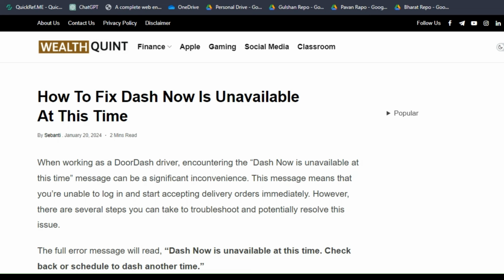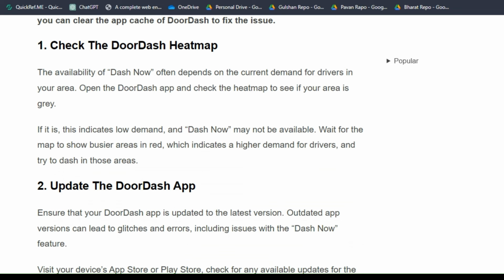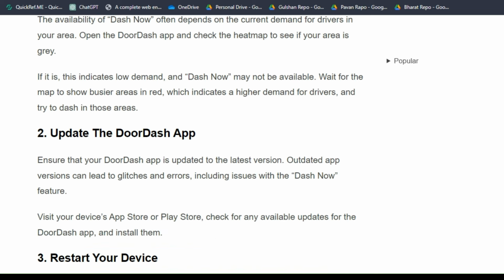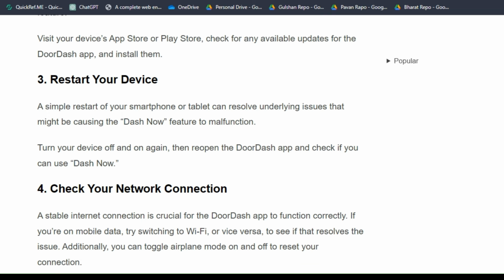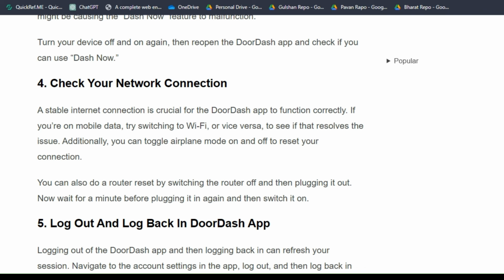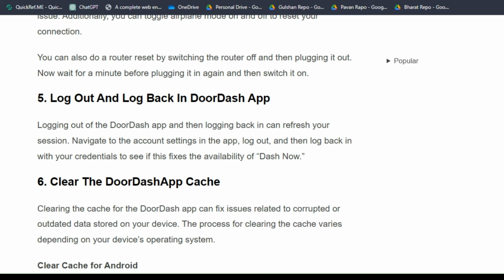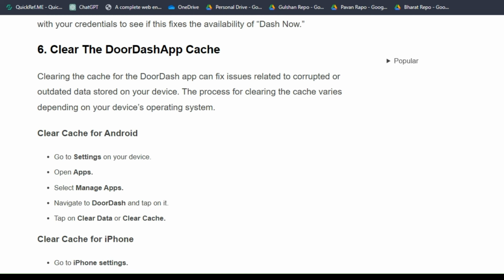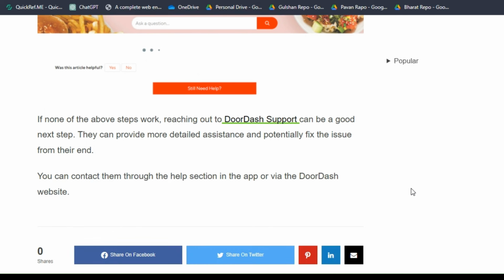How To Fix Dash Now Is Unavailable At This Time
When working as a DoorDash driver, encountering the “Dash Now is unavailable at this time” message can be a significant inconvenience. This message means that you’re unable to log in and start accepting delivery orders immediately. However, there are several steps you can take to troubleshoot and potentially resolve this issue.

00:00 Introduction
00:25 Solution 1:Check The DoorDash Heatmap
00:57 Solution 2: Update The DoorDash App
01:18 Solution 3:Restart Your Device
01:36 Solution 4:Check Your Network Connection
02:07 Solution 5: Log Out And Log Back In DoorDash App
02:29 Solution 6:Clear The DoorDashApp Cache
02:54 Solution 7:Contact DoorDash Support